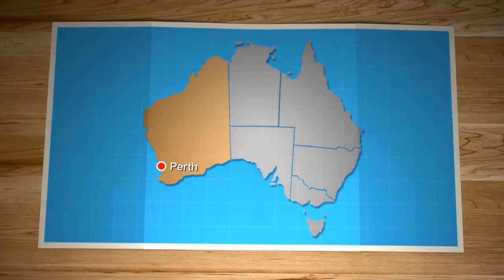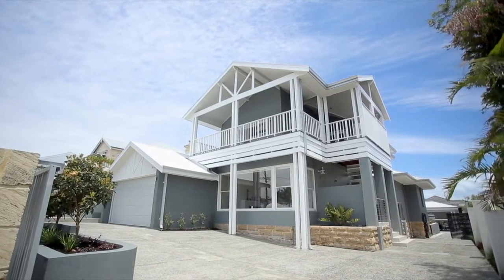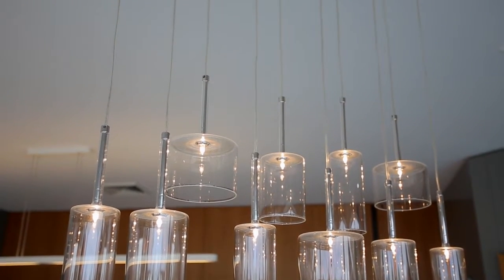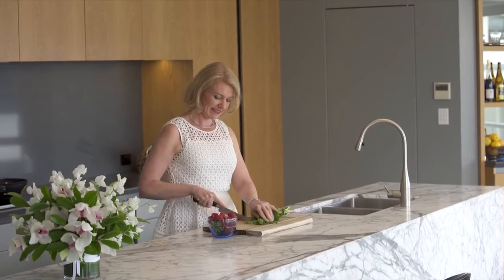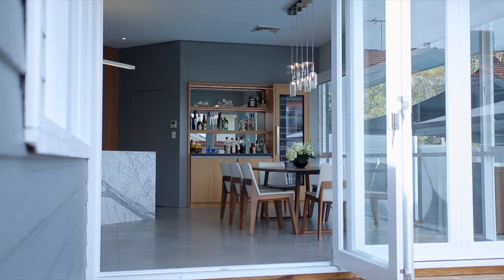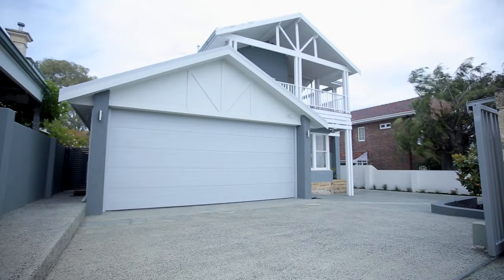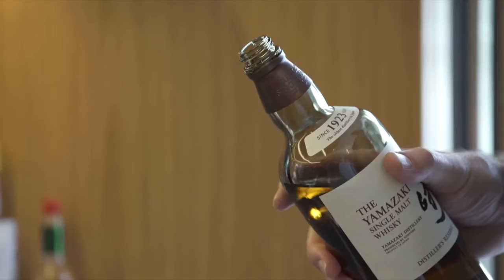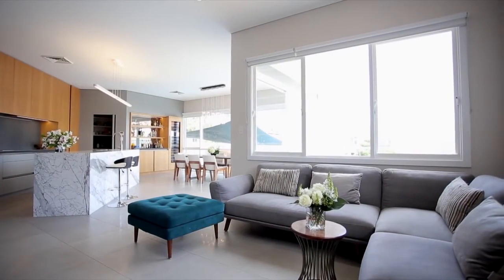Mosman Park renovation featured on Best Houses Australia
When Kate and Steve wanted to renovate their weatherboard home overlooking the Swan River in Mosman Park, they selected Exactus Homes to manage all aspects of their renovation. The project was done in two stages - firstly, the stunning kitchen and living areas, followed by the external alfresco area and landscaping. The design was by Stellar Design, and Quattro Interiors made all of the stylish selections. After seeing the renovation photos on the Exactus Homes website, Best Houses Australia selected this project to be featured on their TV program on the Seven Network.